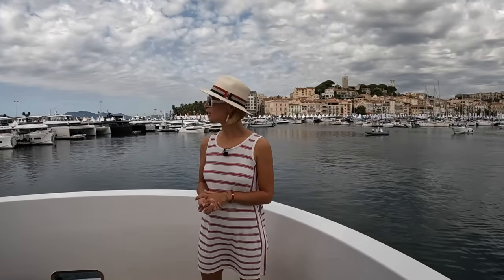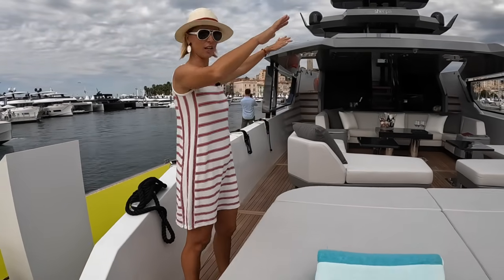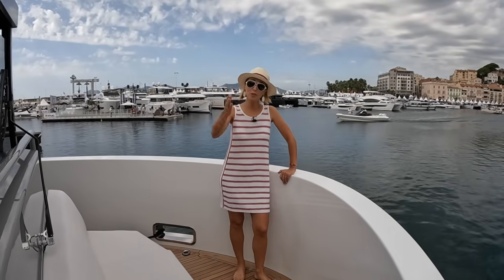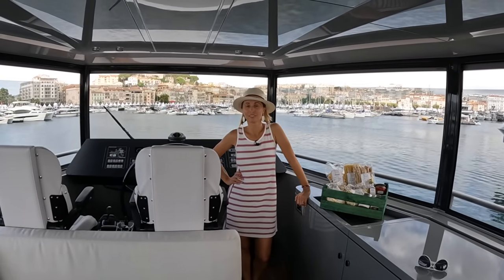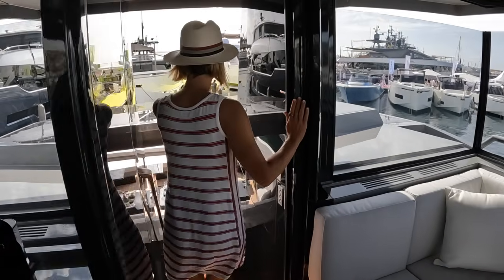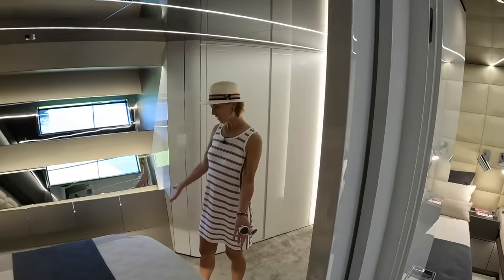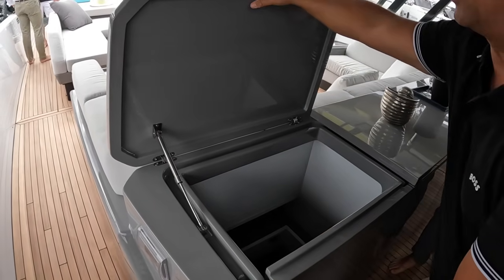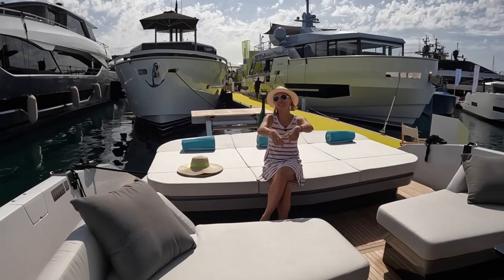2022 ARCADIA 60 SHERPA YACHT TOUR Ultimate Miami Entertainment Party Boat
Rico and I came across the very first ARCADIA YACHT at one of the Caribbean Marinas a while back, and we have been watching this shipyard grow ever since. As there are not many walkthroughs of 2022 ARCADIA 60 SHERPA out there, we have decided to bring you this Ultimate Miami Entertainment Party Boat to check out. There are so many unique and interesting features on this yacht: vast lounging area, convertible alfresco dining, drop-down windows in the pilothouse with a galley... just wait and see. Enjoy the Yacht Tour!

0:00 Intro
1:14 Exterior
6:50 Bow
10:14 Flybridge
12:30 Helm
15:17 Interior
20:41 Garage
22:32 Engine Room
23:59 SPECS
25:05 Outtakes

Ahoy,
Captain V